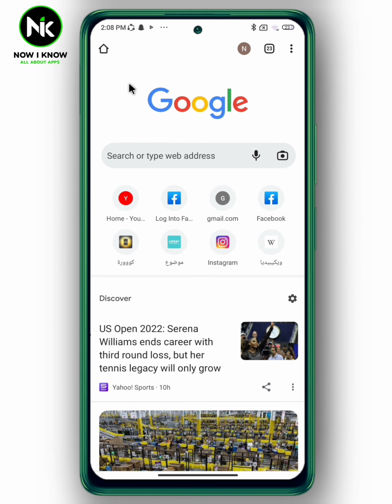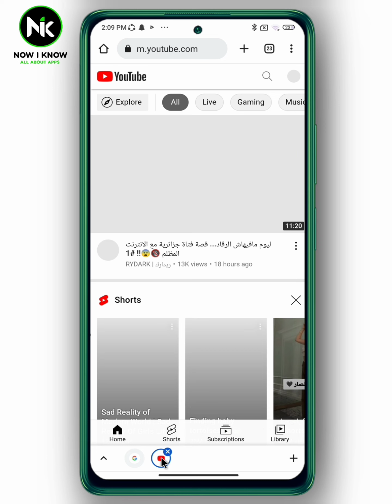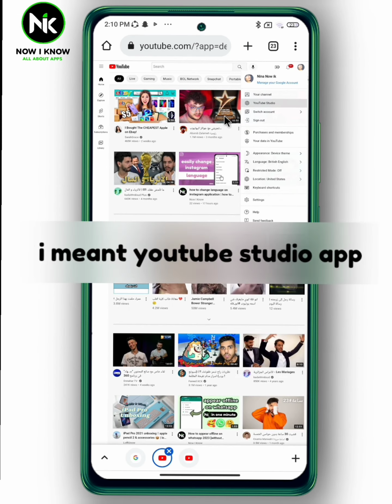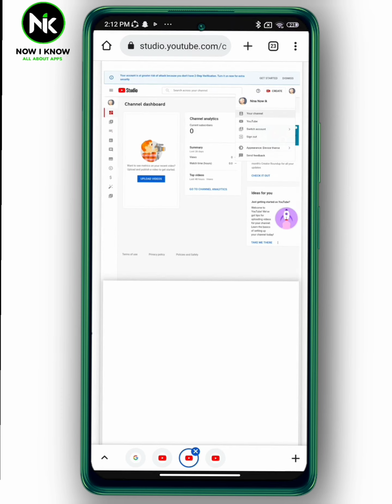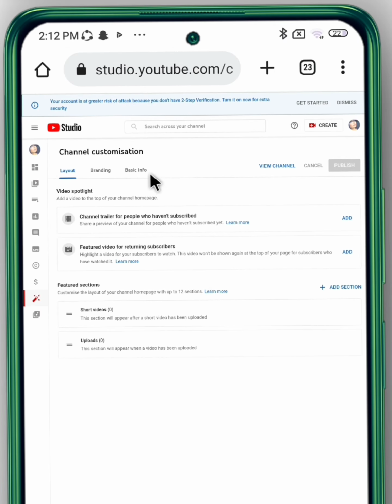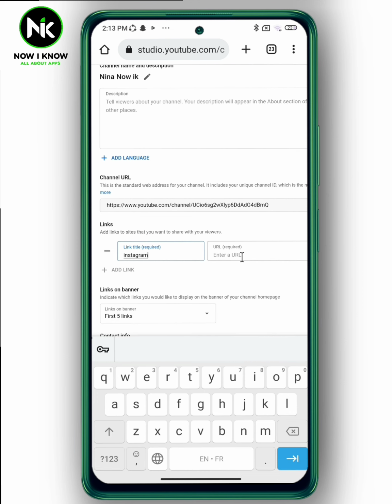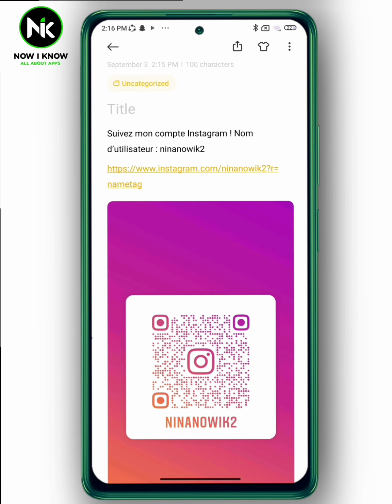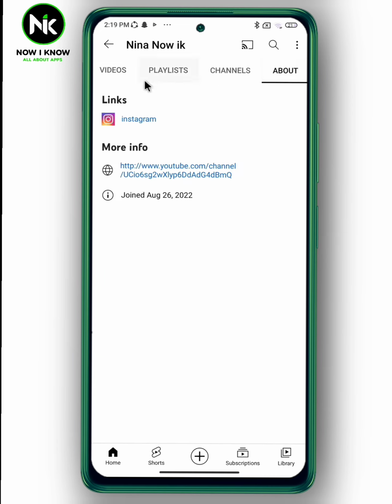how to add an instagram link to your youtube channel on mobile (step by step 2023)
This video focuses on how to add an instagram link to your youtube channel, or how do I link my instagram to my youtube channel. Instagram can be a gigantic platform for increasing your engagement rate and gaining followers worldwide.
If you have youtube channel, you can promote it using Instagram. If you share your Instagram links to your youtube channel, you will receive more subscribers and views.

How to Add an Instagram Link to a YouTube Channel? Or how to add an instagram link to your youtube channel? These are the most common questions that most Youtube users worldwide ask themselves. Although Youtube has made it possible to add instagram link to youtube channel on phone, most Youtube users have difficulty finding this “instagram link youtube channel” feature, primarily because of its confusing interface. But we are here to answer these questions and assist you as best as possible.

Here is everything you need to know about how to add instagram link to youtube channel on the mobile app. By following this step-by-step guide, you will see just how easy it is to add instagram url to youtube channel using your mobile phone (android or iPhone).

00:00 Introduction
00:18 how to add an instagram link to your youtube channel

how do i link my instagram to my youtube channel
how to add an instagram link to your youtube channel
How to Add an Instagram Link to a YouTube Channel
how to add instagram link to youtube channel mobile 2022
how to add instagram link to youtube channel on phone
how do i link my instagram to my youtube channel on my phone
how to get instagram url into youtube channel
add instagram onto youtube channel
get instagram link on youtube channel
 instagram link to youtube channel on mobile
 instagram url youtube channel
 add instagram url to youtube channel
 how to link your youtube channel to instagram